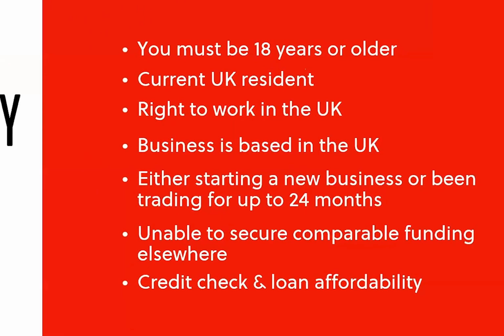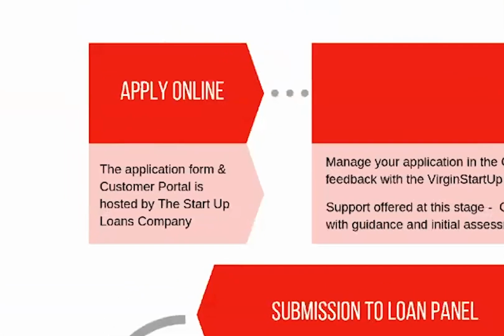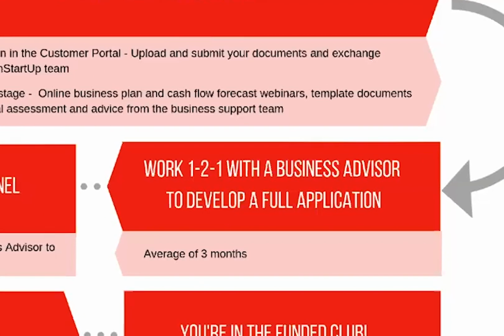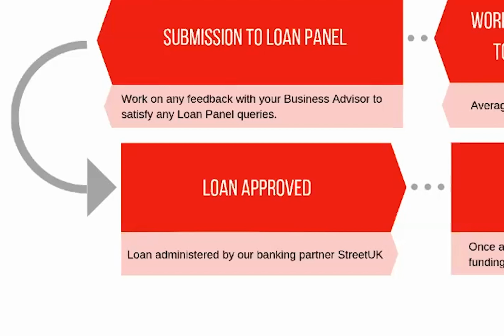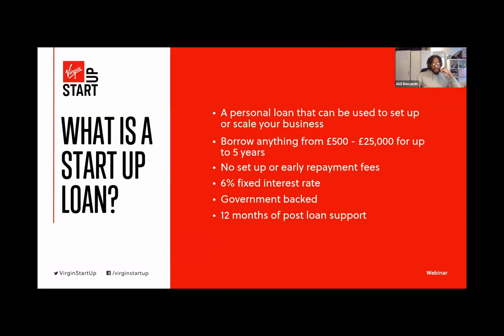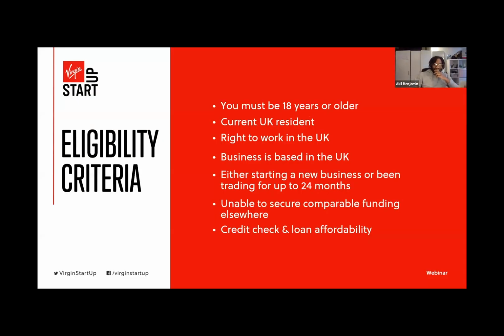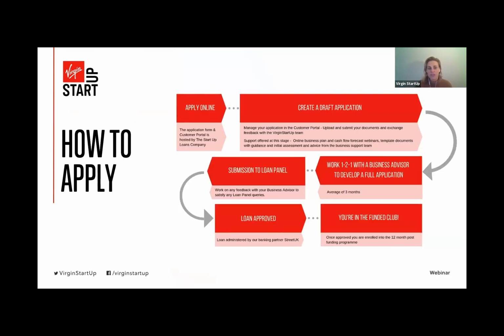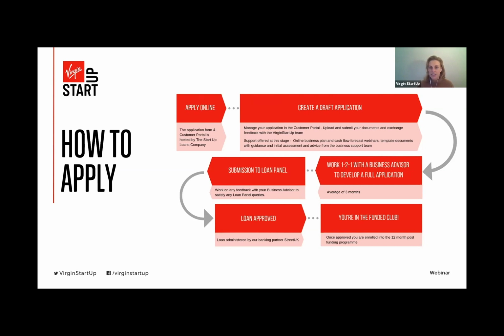How to Apply (Virgin Start Up) Part 2